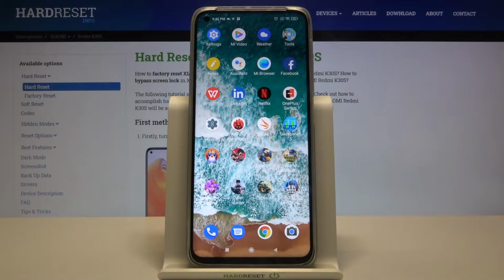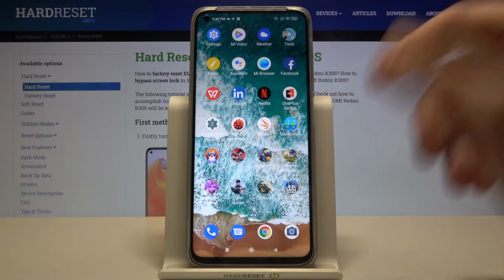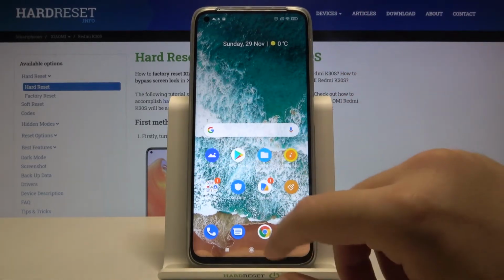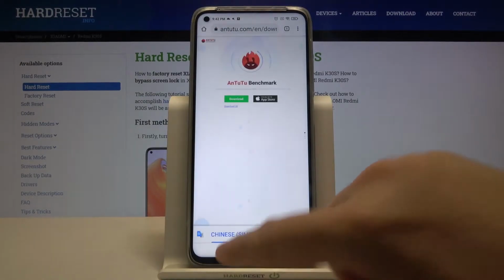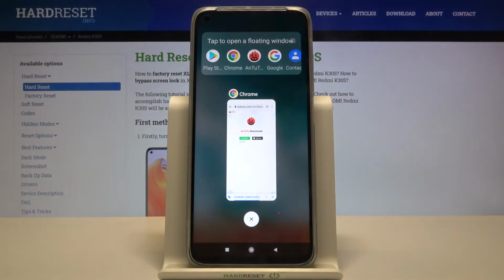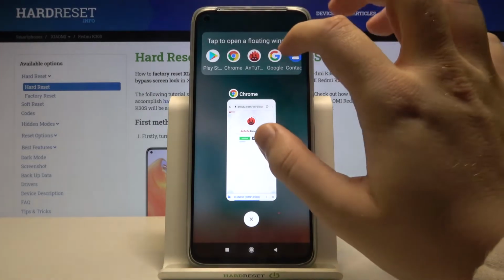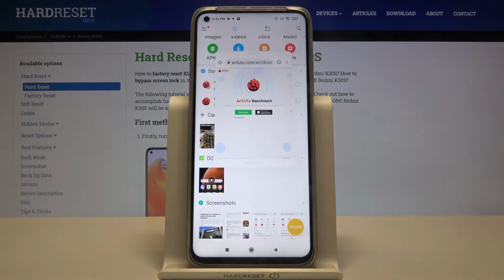How to Run App in Pop Up View in Xiaomi Redmi K30s - Open Apps in Floating Window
Learn more info about XIAOMI Redmi K30s:
Are you looking for a short tutorial that will help you to open apps in floating window on Xiaomi Redmi K30s? Take a look at the above guide and smoothly discover how to run your desire application in pop up view. If you want to use the application in floating window, then this tutorial should be perfect for you.